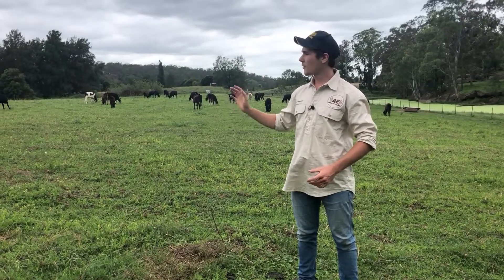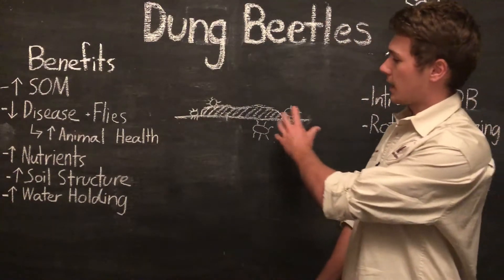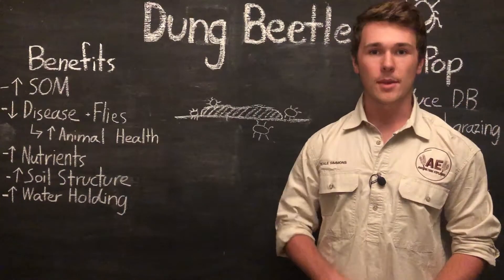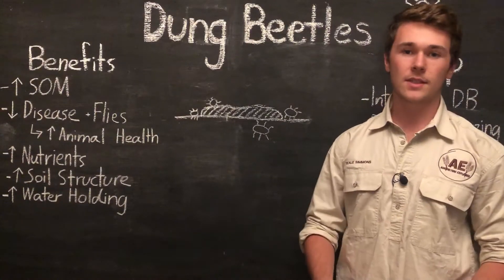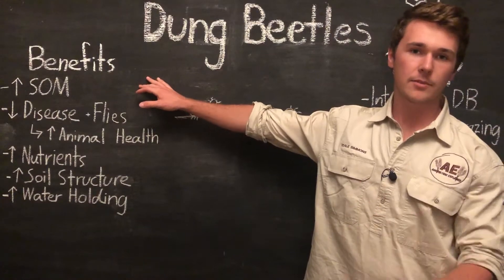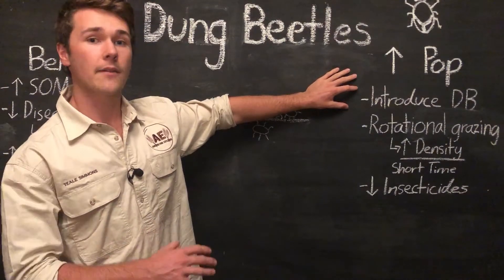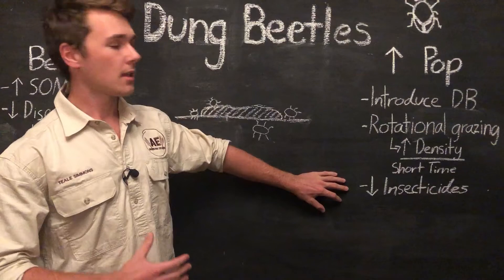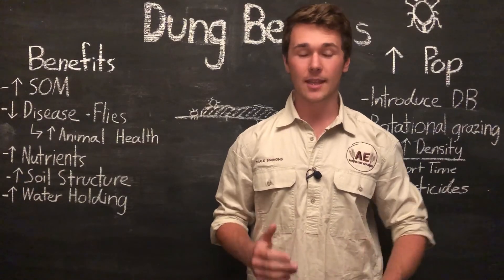The Benefit of Dung Beetles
In this video we look at how dung beetles work on our farms, we also discuss their benefit and what we can do to increase their population size.

🛠️FREE Tools For Farmers:
Differential Sap Test Analysis 📚FREE Courses